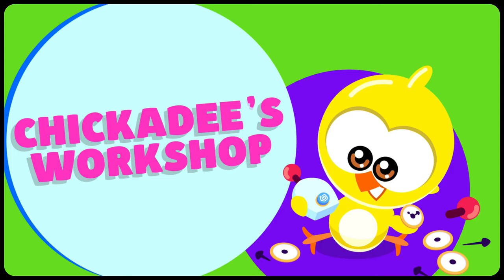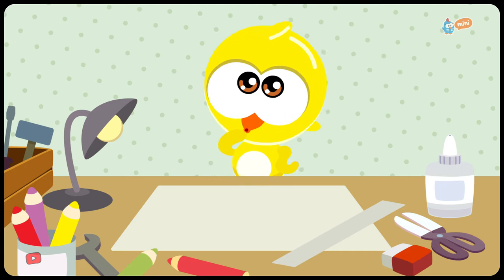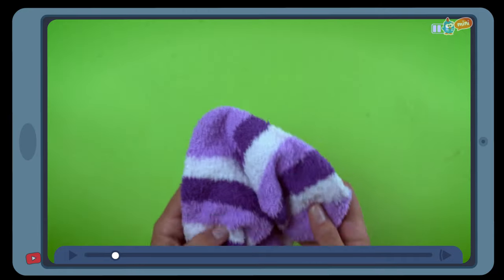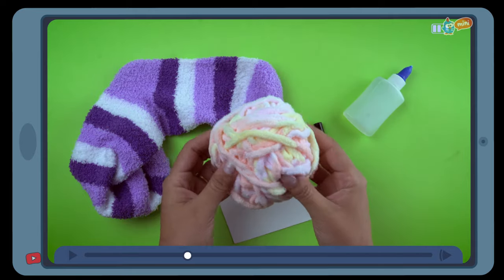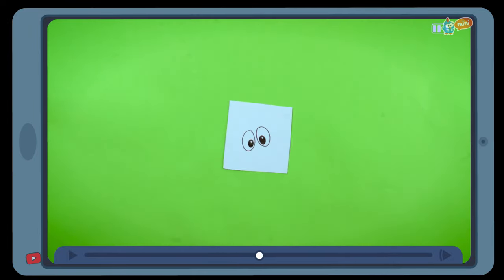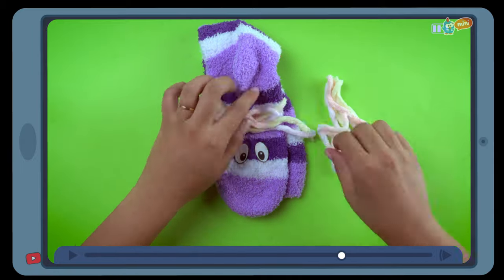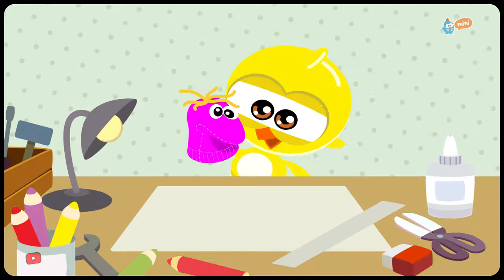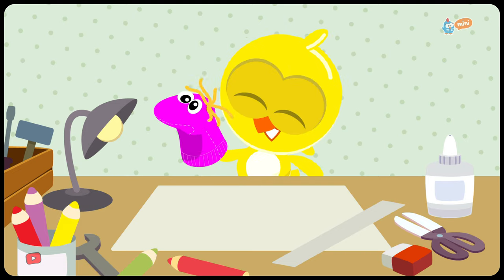Growing with Lottie Dottie | Chickadee's Workshop - Puppet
Educational Activity with the Little Yellow Chickadee from the Growing with Lottie Dottie series.

Warning: by clicking on this link you may visit pages and content that contain advertising and products for sale.